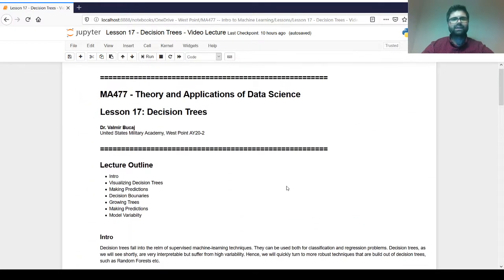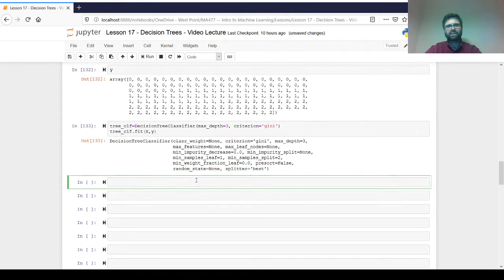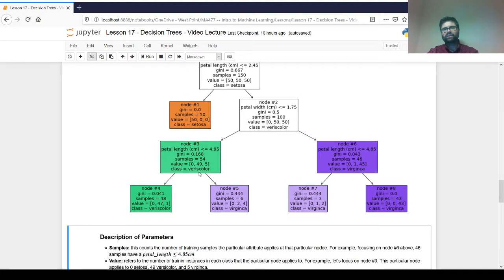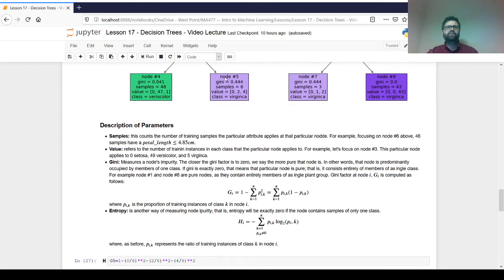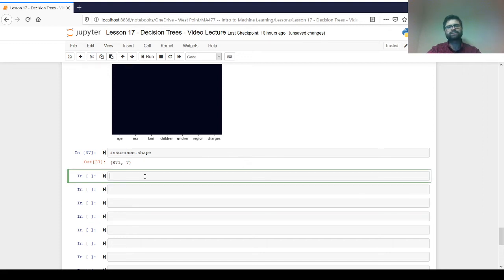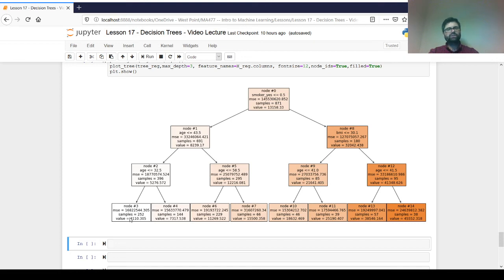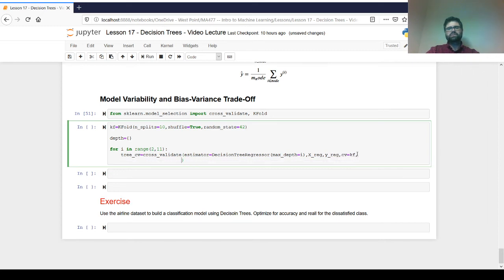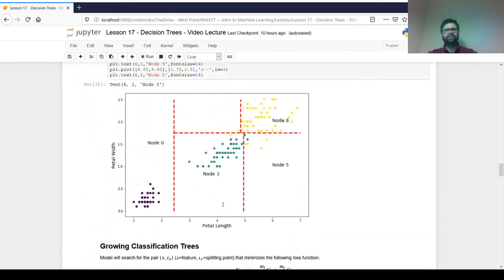Lesson 17 Decision Trees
Decision Trees for classification and regression problems.

-Visualizing Decision Trees
-How classification and regression decision trees are grown
-Plotting decision boundaries
-Cross Validation
-Assessing model variability
-Bias-variance trade-off as a function of the depth of the tree